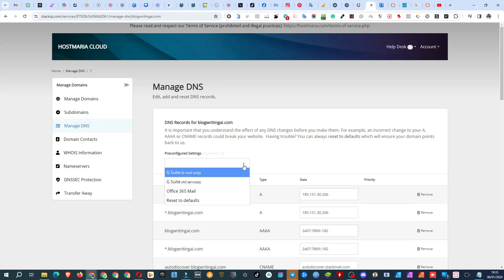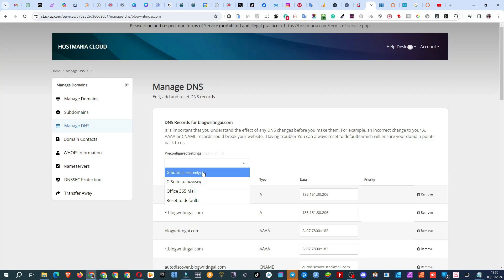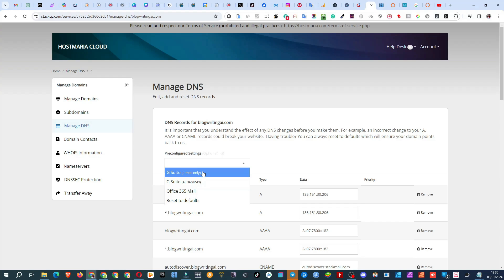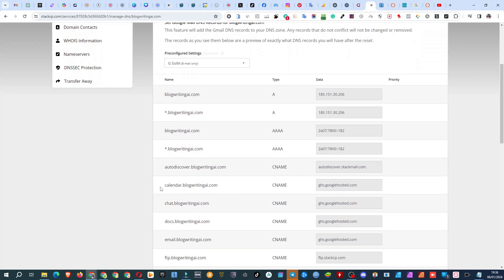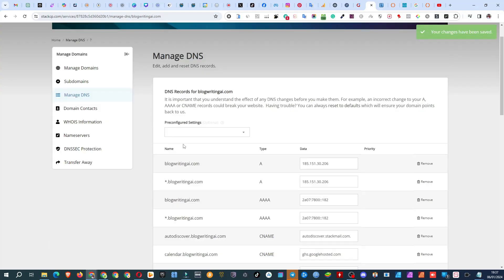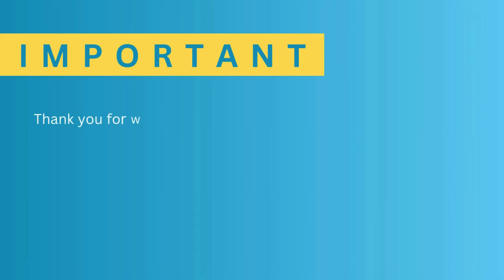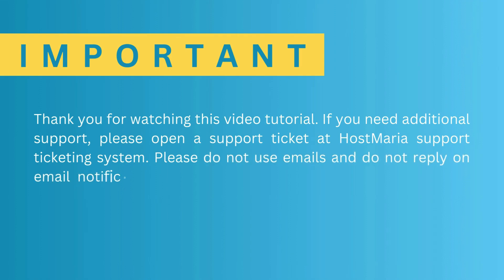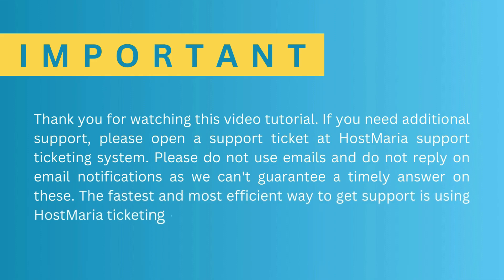Tutorial on Google Workspace DNS Configuration: Simplify with 1-Click on StackCP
Did you know that you can simplify Google Workspace DNS setup with HostMaria's 1-Click Configurator on StackCP?

If you need to route mail through Google or want to use the full range of Google Workspace services, HostMaria offers a one-click DNS tool for easy configuration. To use this tool, go to your StackCP dashboard and select Manage DNS.

Then, choose the Preconfigured Settings dropdown and pick your preferred option: 'G Suite mail' or 'G Suite all services'. Your choice depends on the Google services you use or want. If you're only using Google for mail, select the mail-only option. For all G Suite applications, like Docs, Chat, Calendar, and services like Hangouts, choose the 'All Services' option.

This automatically adds the necessary DNS records. Once you're satisfied with the changes, save them by clicking the 'Set Google Mail DNS' button. After doing so, allow between 30 minutes and an hour for the DNS changes to take effect.